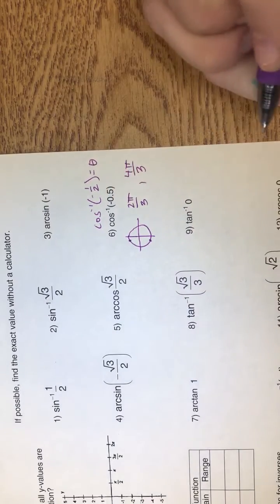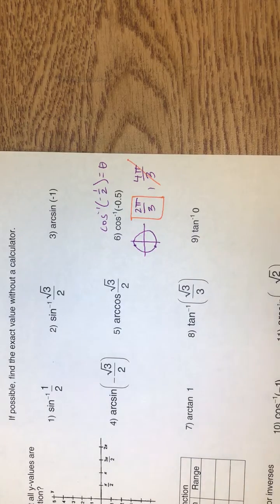7.1-7.2 Inverse Trig Functions Notes Video